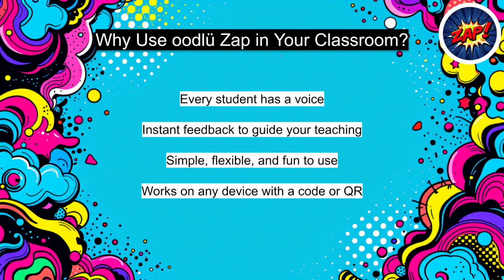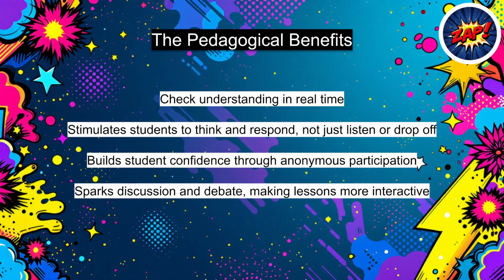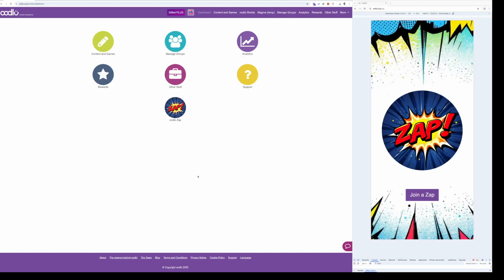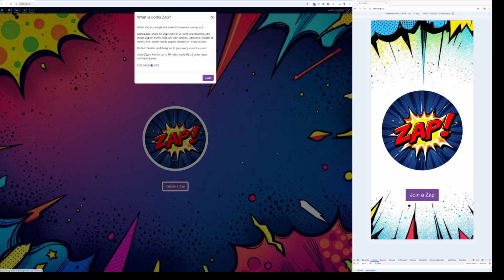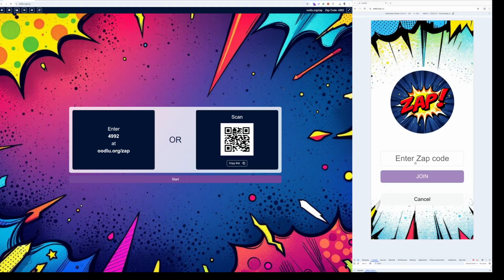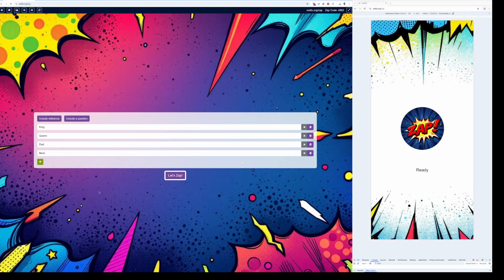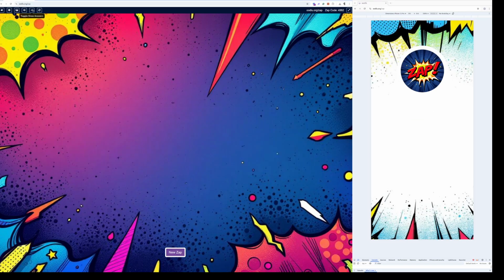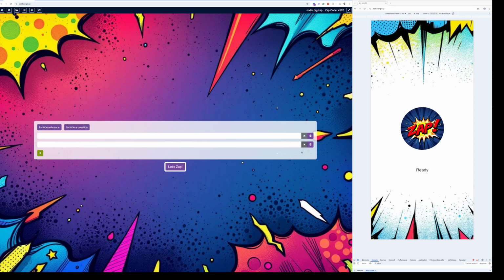Oodlü Zap: Instant Classroom Voting Made Simple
n this video we introduce Oodlü Zap, our new real-time classroom voting tool. You’ll learn:

What Zap is and how it works

The pedagogical benefits of using classroom polls (formative assessment, student voice, instant feedback)

A step-by-step demo showing how to create and run a Zap in seconds

Zap is designed to be simple, flexible, and fun — giving every student a voice while helping teachers adapt lessons on the fly.